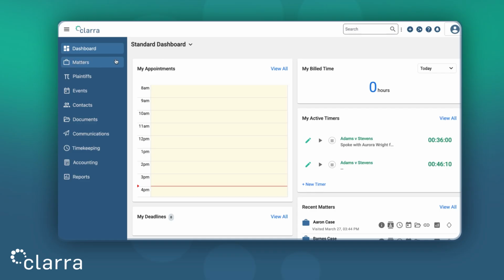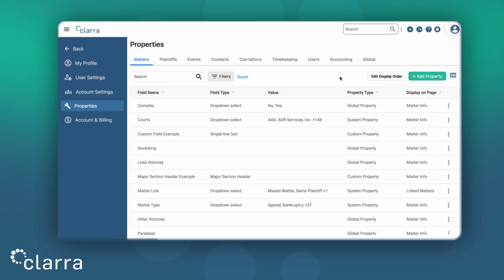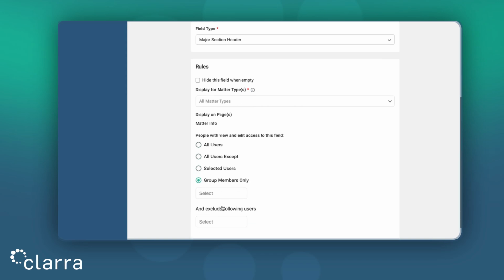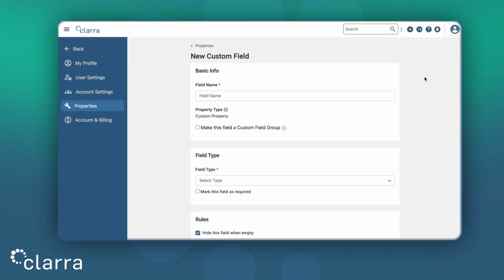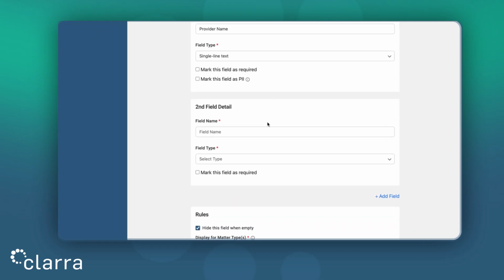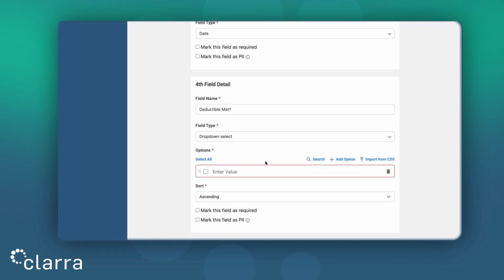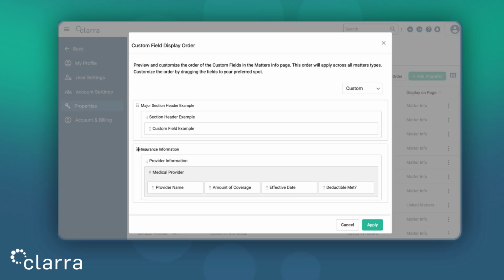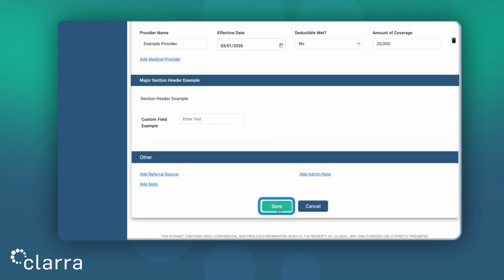Create a Custom Field Group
Learn how to make Custom Field Groups on Clarra, allowing you to associate up to 4 Custom Fields to organize related information.